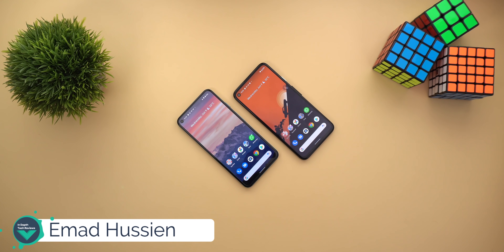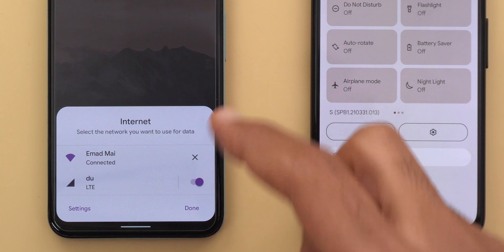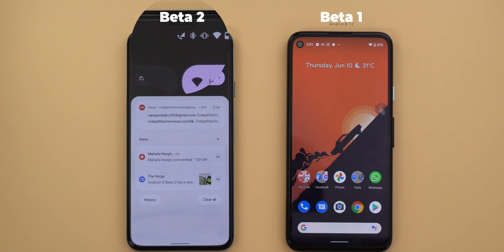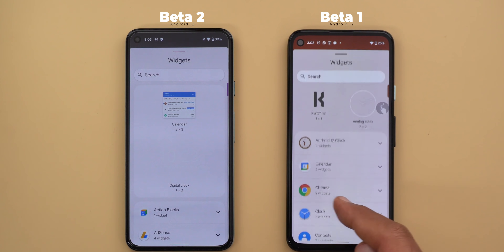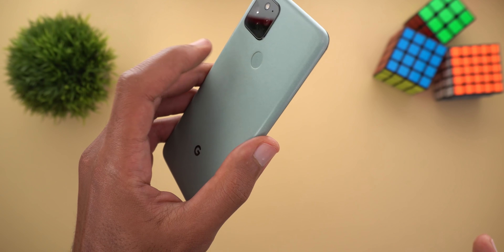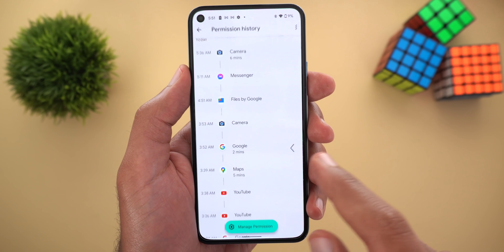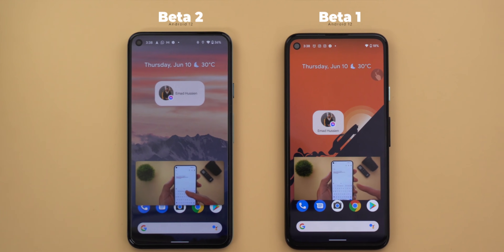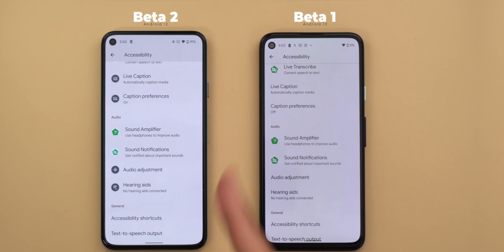Android 12 Beta 2 - Every Big & Small Change - Major Update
In this episode I will show each and every change in Android 12 Beta 2, this one of the biggest updates for Android in a very long time and it's worth checking.
Follow Me On:

Wallpaper Name: Dawn Scape
***Time Codes***
0:00 – Intro
0:20 – Lock Screen & AOD
1:26 – Notifications Shade
6:19 – Android 12 Adaptive Theming
7:23 – Widgets
8:05 – Home & Recent Apps Screen
9:33 – Screenshots
9:45 – Double Tap or Quick Tap Gesture
10:50 – Volume Controls
12:07 – Privacy (Mic, camera indicators & Privacy Dashboard)
14:12 – Power Menu Redesign
15:04 – Picture-in-Picture & One-Handed Mode
15:22 – Settings
18:46 – Outro
Android 12 Beta 2 features shown in this episode:

Android 12 Beta 2 Lock screen & AOD.
- Date has bigger font on lock screen and AOD.
- Weather is no longer showing on lock screen and AOD.
- Transition animations on lock screen is now more refined compared to Android 12 beta 1.

Android 12 Beta 2 Privacy Features
- Mic and camera indicators.
- Privacy dashboard.
- Mic & Camera Access Controls.

Android 12 Beta 2 Quick Tap Feature
- Double tap the back of your phone to do quick actions like, screenshots, activate google assistant, open apps and more.

Android 12 Beta 2 Volume controls
- Thinner volume control.
- Circular captions button.

Styles and wallpapers app
- Android 12 Adaptive Theming .

Android 12 Beta 2 Home Screen
- New animations for apps shortcuts.
- New remove and uninstall drag and drop targets, new setup target for conversation widgets.
- Recent apps screen has solid background with new screenshot and select icons.
- New app menu in the recent apps.
- New app switching animation.

Android 12 Beta 2 Notifications & notification shade
- New animation when pulling down notification shade.
- Notifications fill entire screen when expanded.
- Thicker brightness slider with different icon.
- The new internet tile for wifi & cellular data that opens a new internet card at the bottom of the screen.
- Device control tile.
- Mic access and camera access tiles.
- Alarm tile that allows you to set an alarm right away.
- Wallet tile for Google Pay.
- New animation when tapping and holding on tiles.
- Power button in the quick settings.
- Smart replies has a new shape.
- Redesigned media controls.

Android 12 Beta 2 Power menu
- Removed the device controls from the power menu and providing a floating window with power, lockdown and emergency controls only.
- Under settings you can either activate hold for assistant or use the normal power controls.

Android 12 Beta 2 Settings
- Redesigned activation toggles with rounded backgrounds.
- Redesigned menu headings when scrolling down.
- New battery settings

Android 12 Beta 2 One handed mode
- New animation for the one-handed mode

Android 12 Beta 2 Widgets
- New conversation category
- Conversation widgets has a new edit button to link it to another conversation.
- Recent widgets have vertical orientation instead of horizontal.

Screenshots
- Markup tool has a new save button
- New x button in the screenshot thumbnail

PIP
-Rounded corners for the floating window

android 12, android 12 release date, android 12 beta, android 12 features